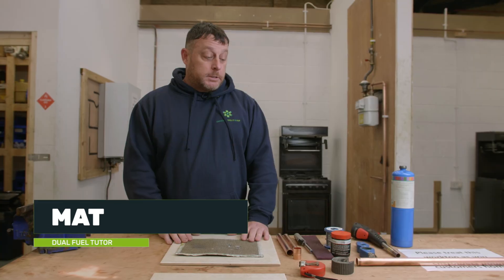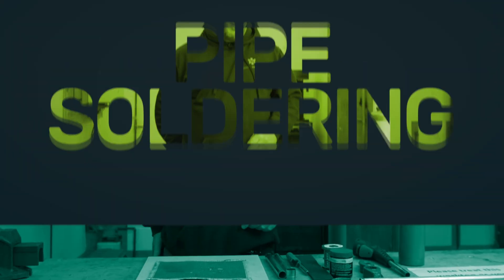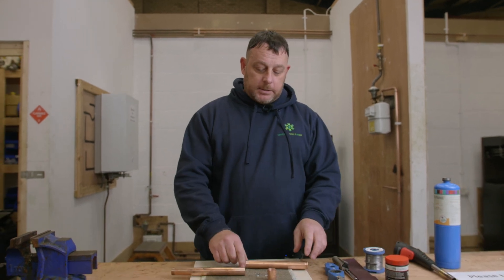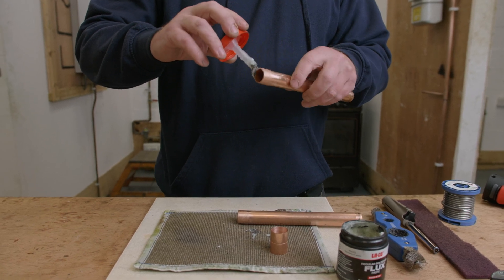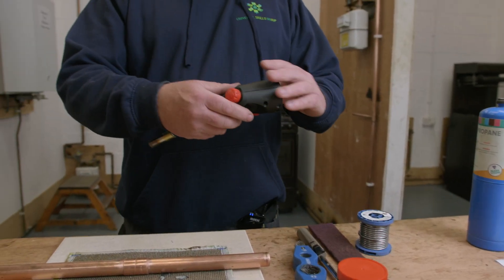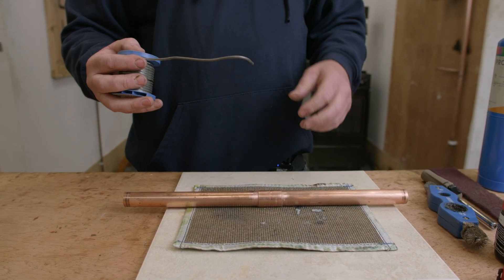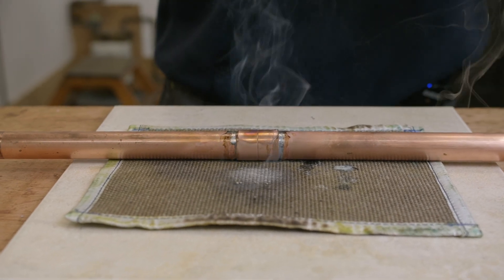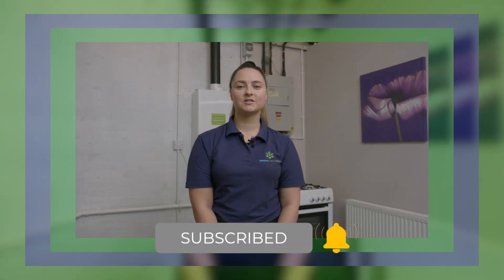How to solder 22mm copper pipe | Gas tutorial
In this Knowledge Hub video, gas tutor Mat demonstrates how to clean, cut and solder 22mm copper pipe. Soldering is the most commonly used pipe jointing method in a domestic dwelling.